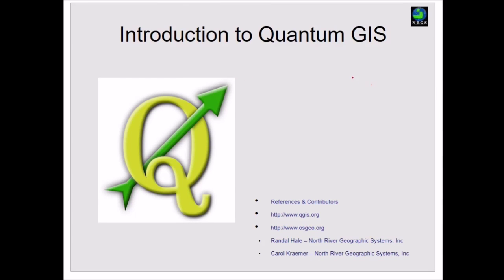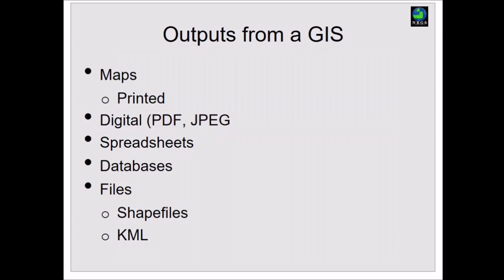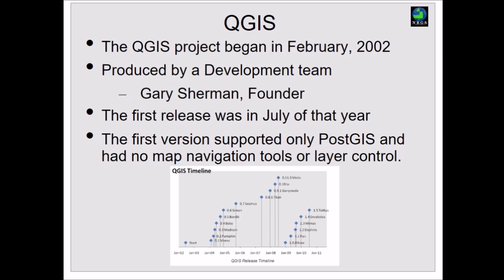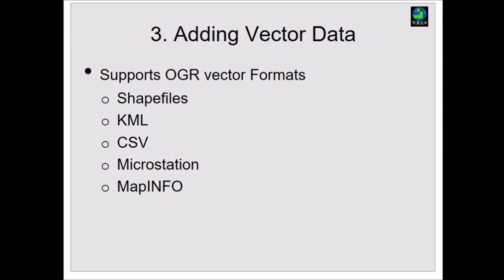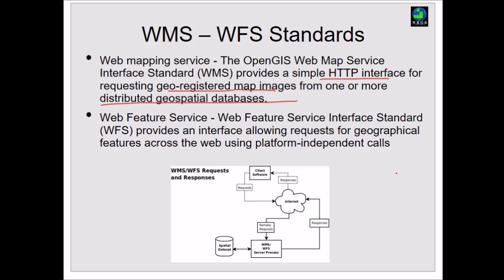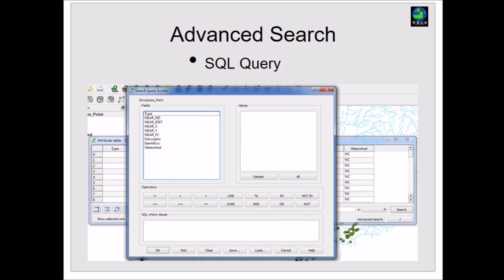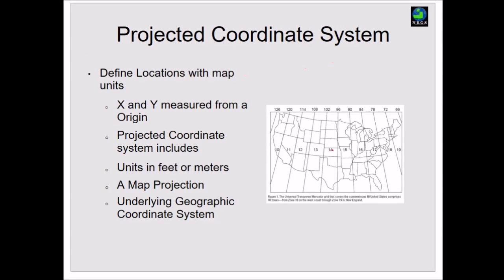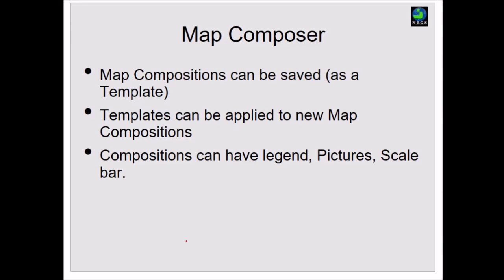INTRODUCTION TO QUANTUM GIS | What is QUANTUM GIS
Find PPT & PDF at:

Buy GIS books:
An Introduction to Geographic Information Technology
Mastering QGIS
QGIS Python Programming Cookbook
QGIS: Becoming a GIS Power User
Remote Sensing: Principles and Applications
Gis: Fundamentals, Applications and Implementations
Textbook of Remote Sensing and Geographical Information Systems
Remote Sensing and GIS in Environment Resource Management